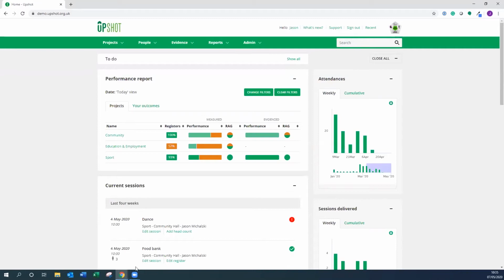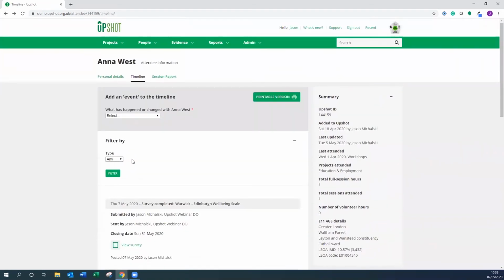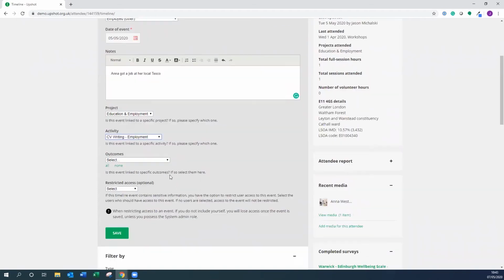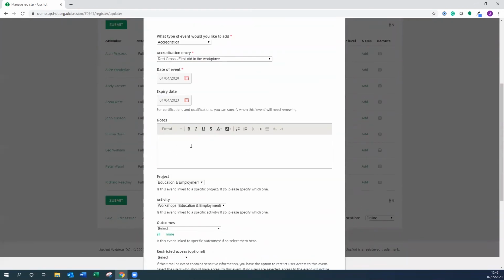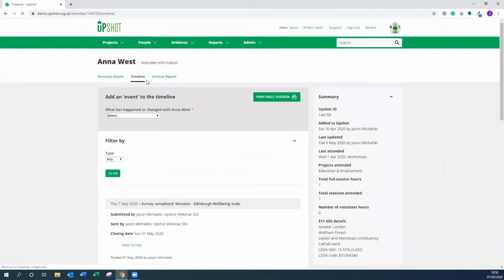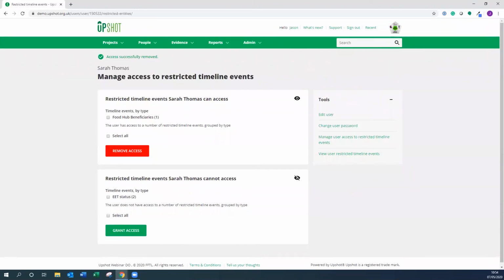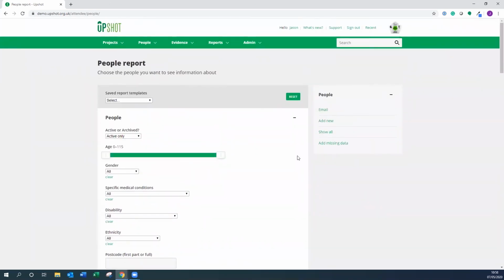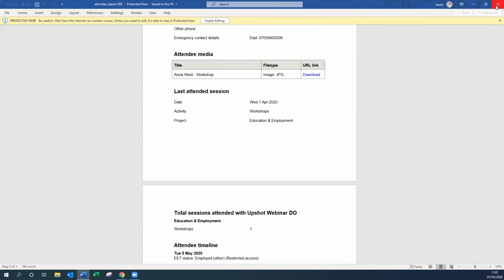Upshot Community Webinars (2020) - How to record Participant Journeys with Timeline Events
A practical look at how Timeline Events can be added, restricted for privacy and reported on using the Upshot System. Timeline Events can be a really powerful way to show the impact your projects can have on an individual’s life and help build a case study.

Our Upshot Community Webinar Series features different aspects of the Upshot system in clear and easy recordings. Ideal for new users and those looking to expand their knowledge too.

00:00 - Introduction
05:50 - Adding Timeline Events to attendees
19:02 - Adding a new Type of Timeline Event
21:05 - Hiding Timeline Event types
22:30 - Managing user access to existing restricted Timeline Events
24:25 - Reporting on Timeline Events